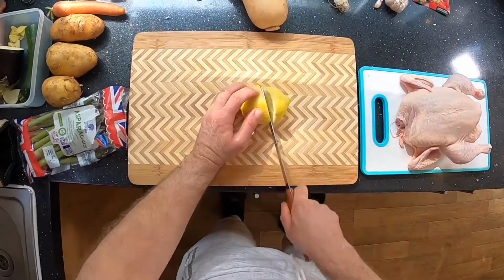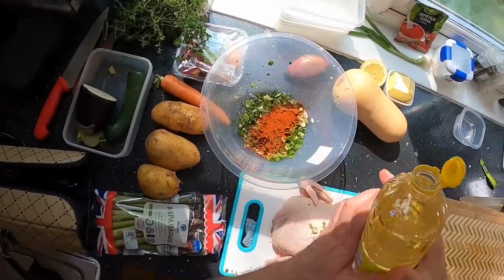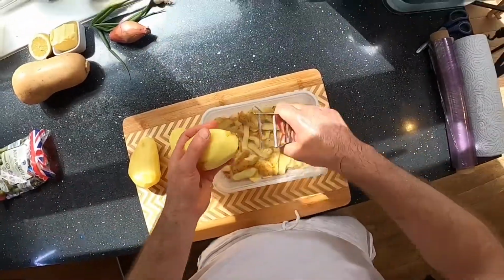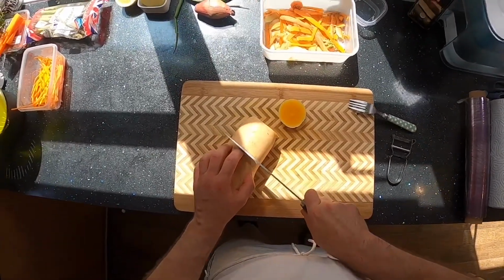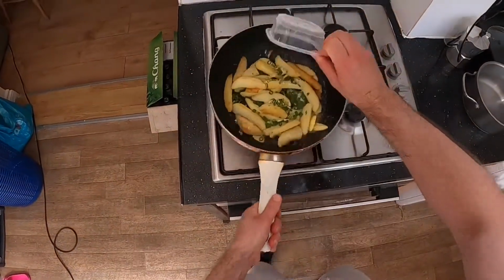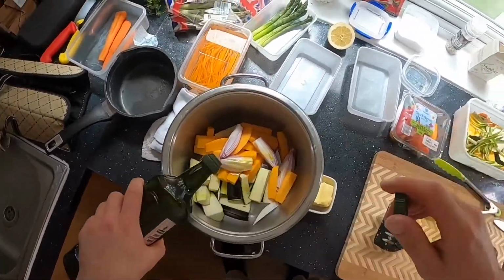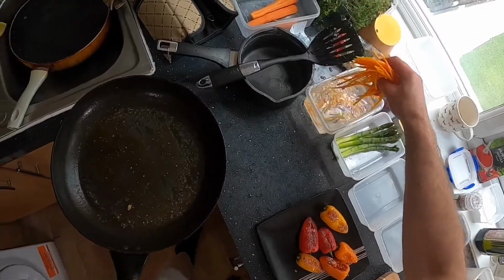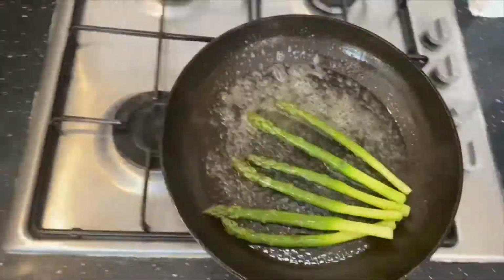How To Make Roast Chicken And Vegetables At Home